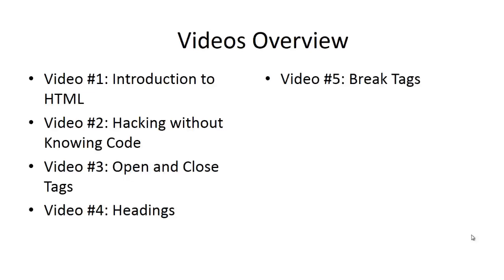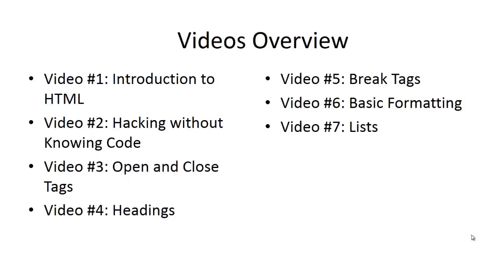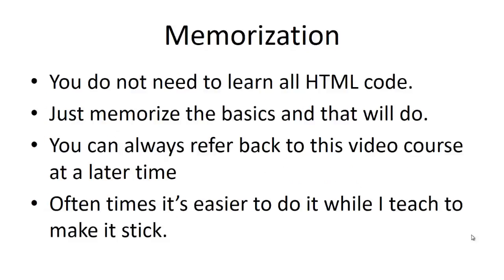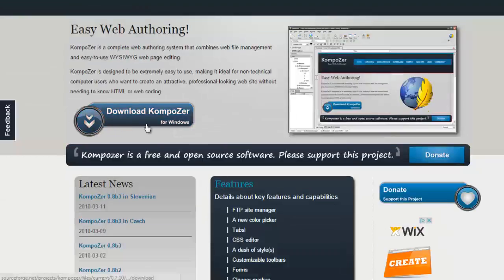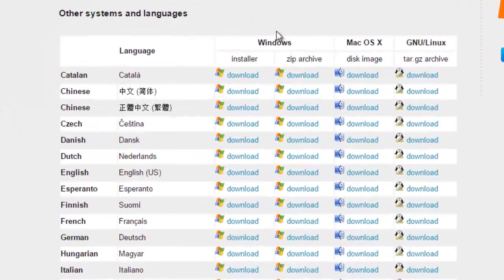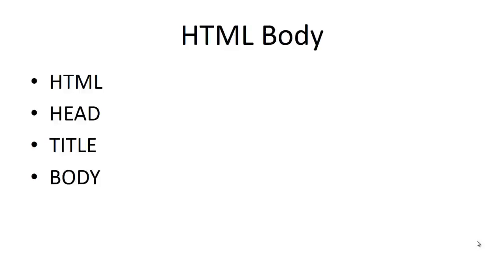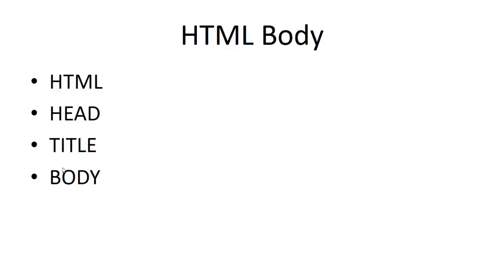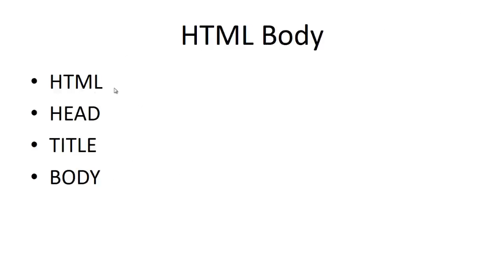WordPress Training Introduction To HTML